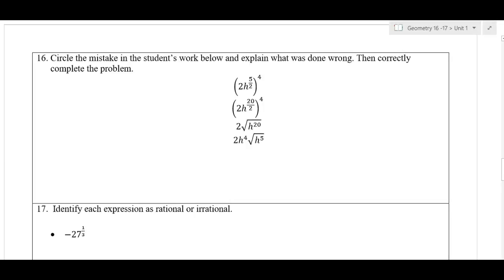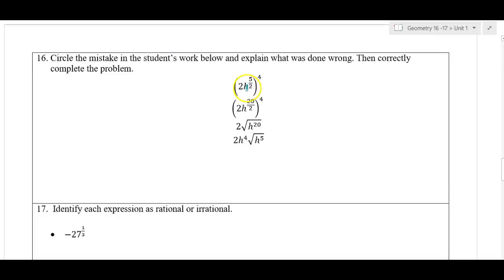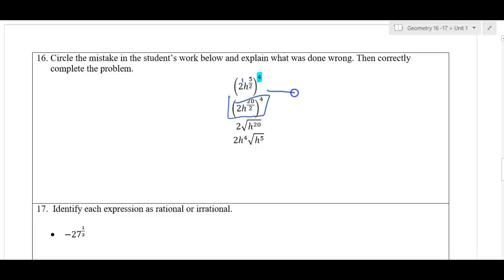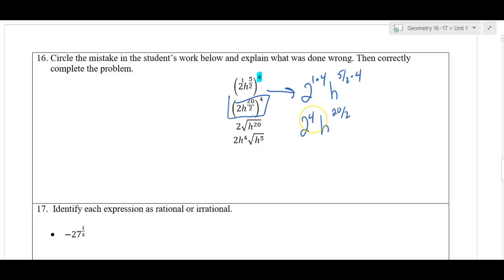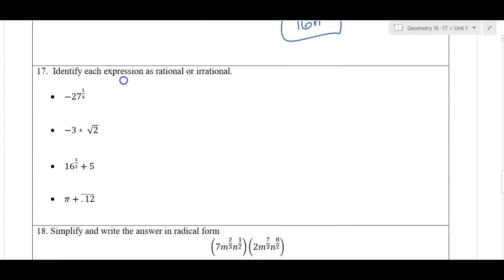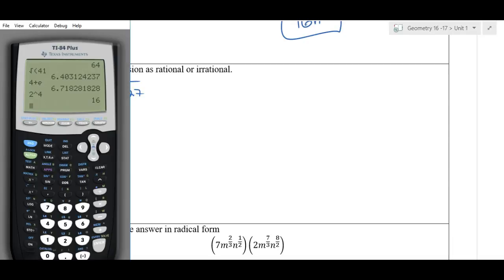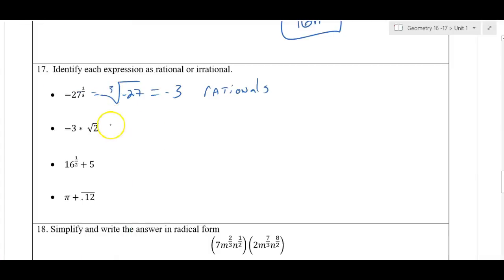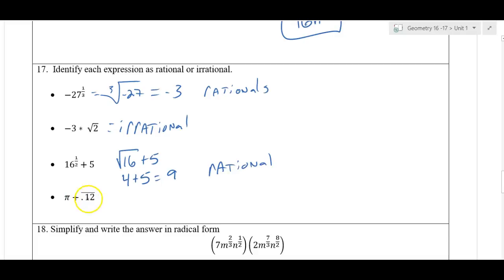Geometry Unit 1 Problems 16 &17